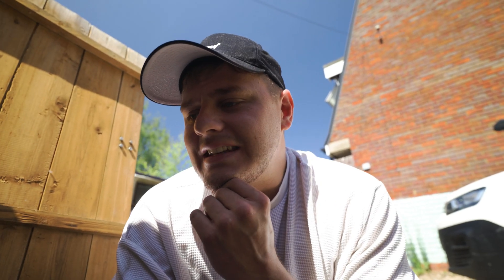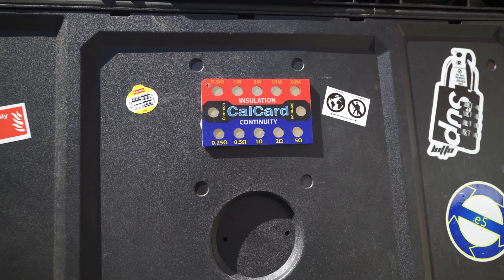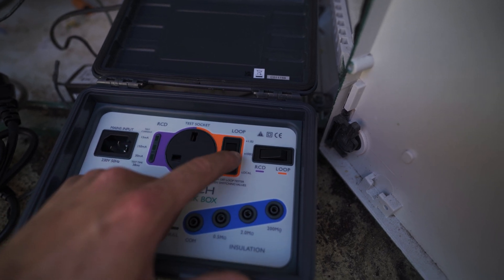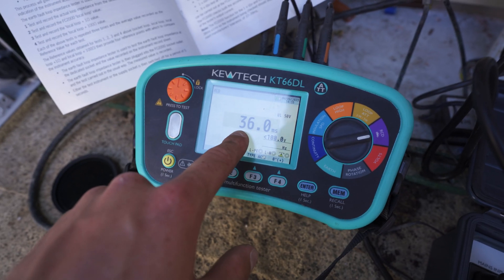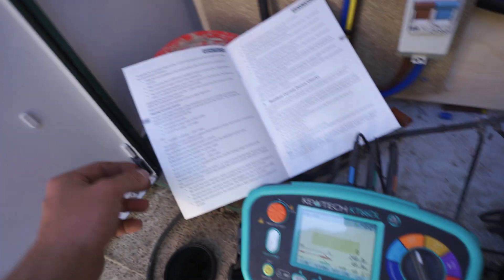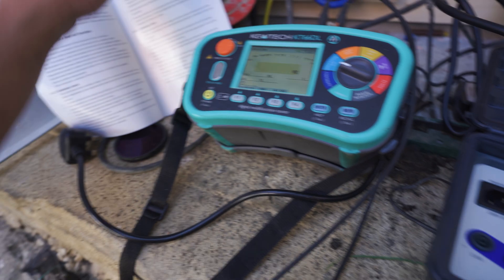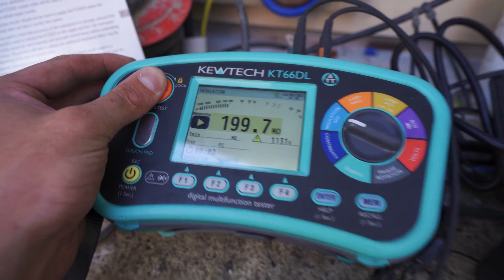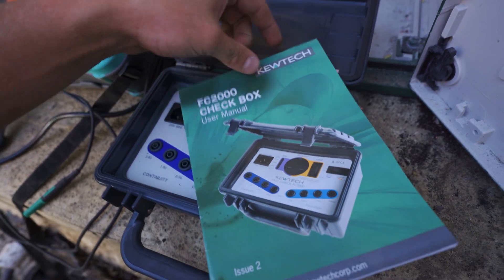Calibrating my own multi-function tester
In this video im checking my Kewtech KT66DL for ongoing accuracy with the FC2000.